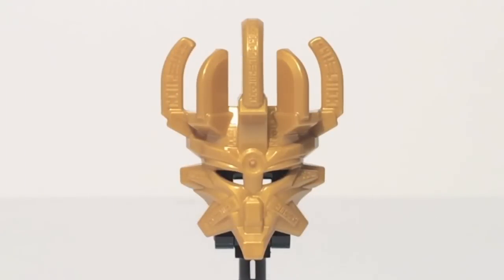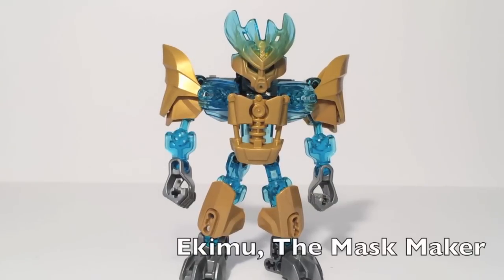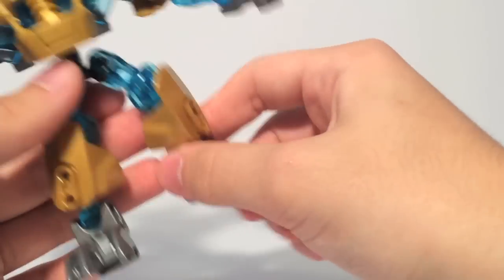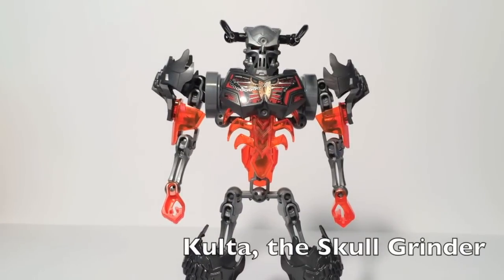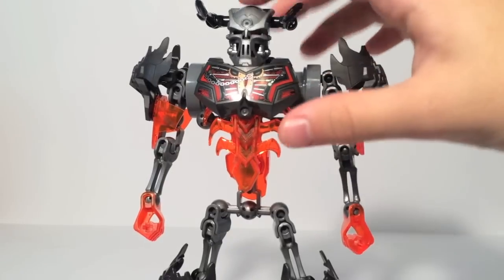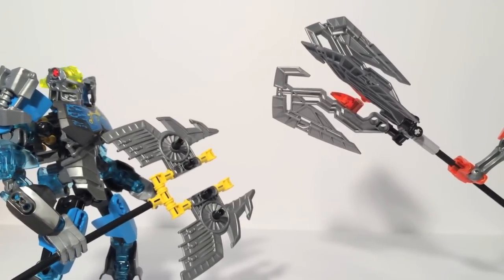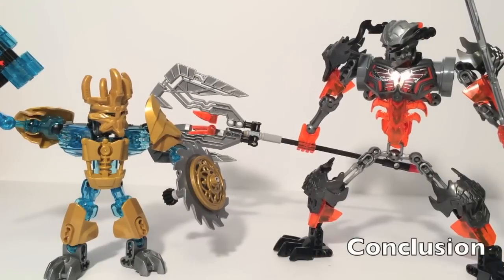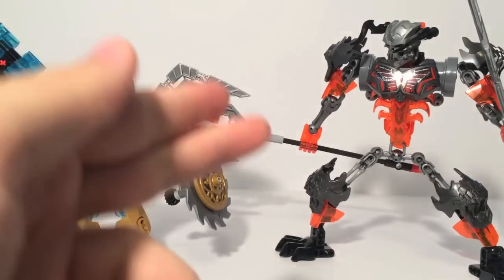Bionicle Week 2 Day 5 - 70795 Mask Maker VS Skull Grinder Review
The last retail set in the Summer wave features our main villain and the hero the Toa have been searching for!